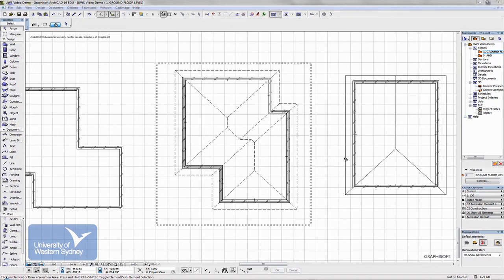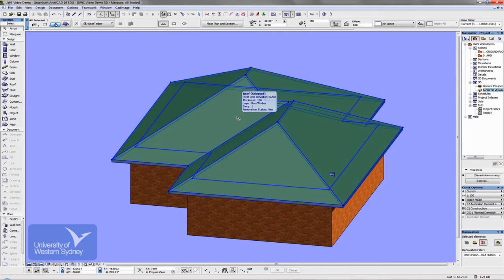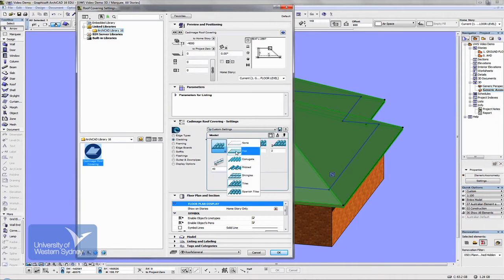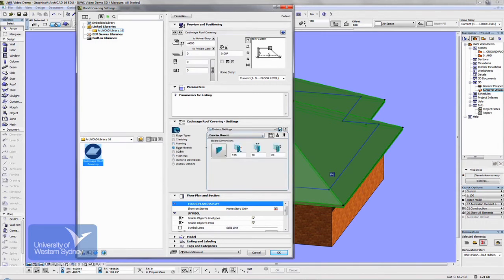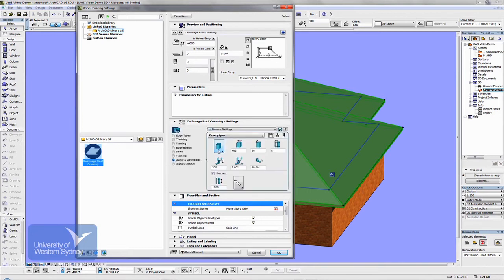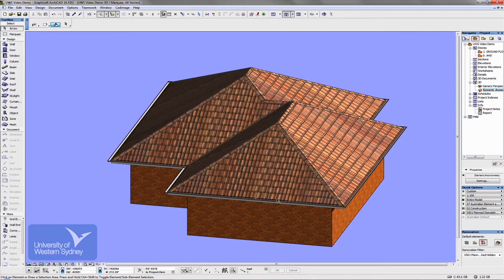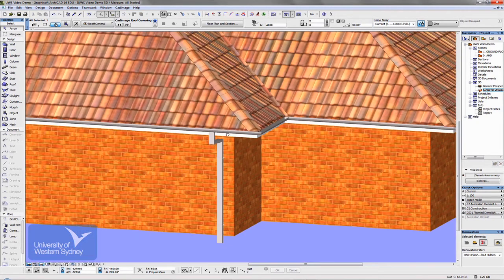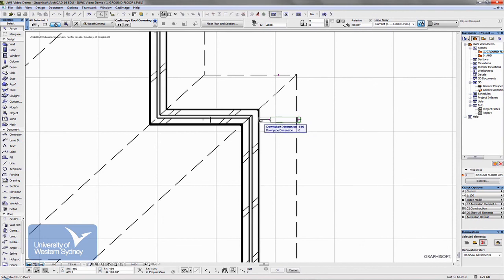ArchiCAD - Gutters and Downpipes [Video 21]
Topic: Gutters and Downpipes